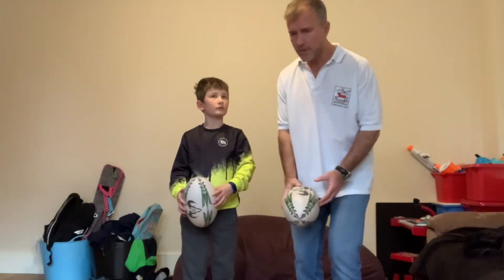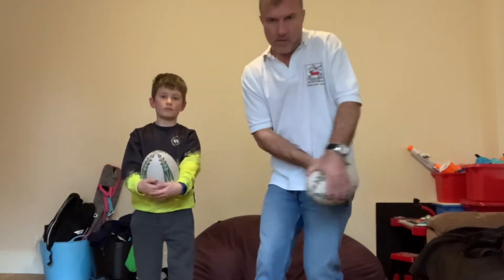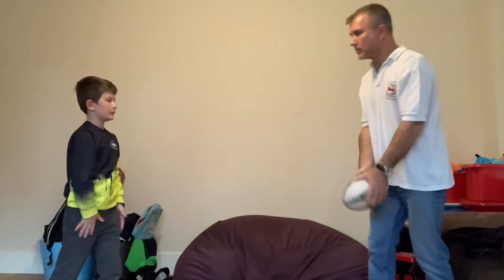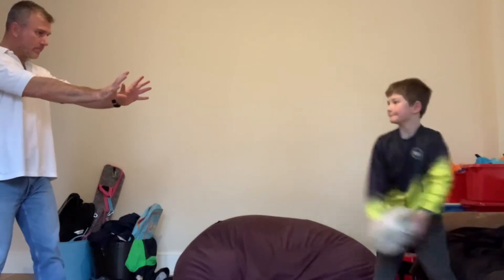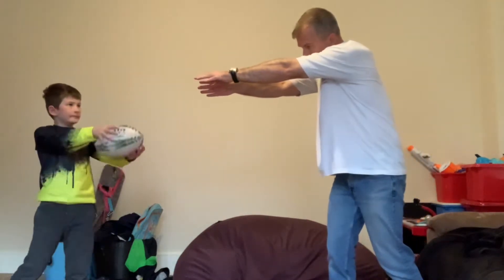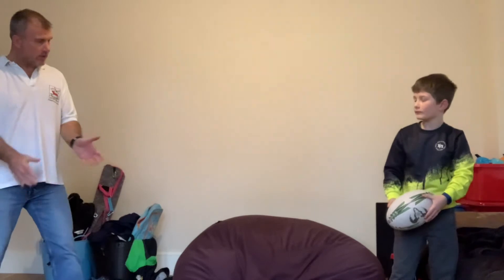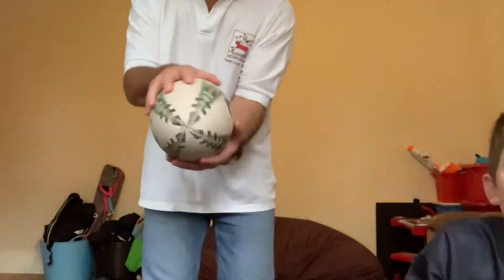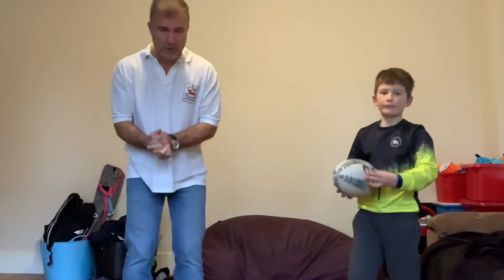Junior Rugby - Basics of passing the ball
Some simple guidance on how to pass a ball without getting too technical, suited to junior players learning the game.